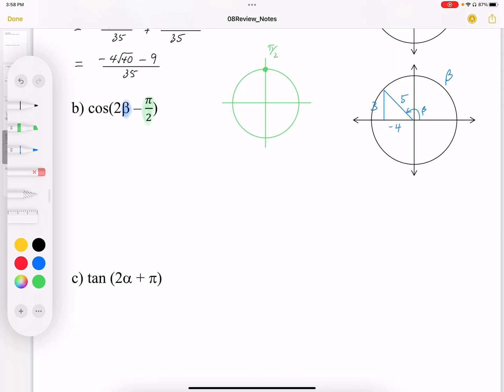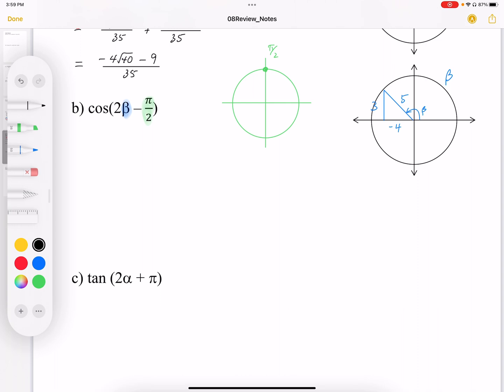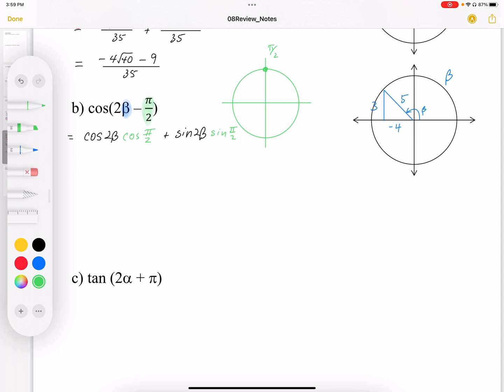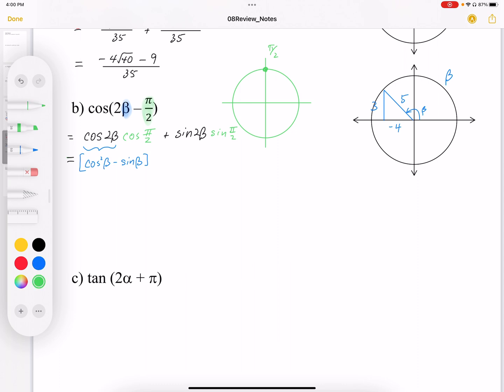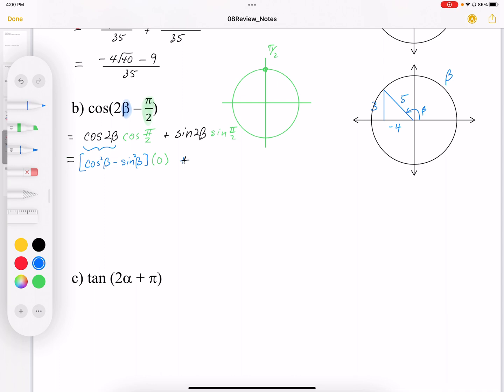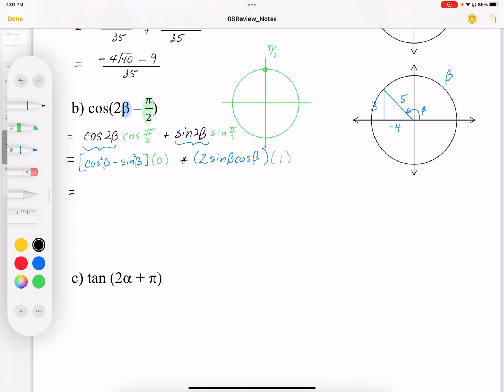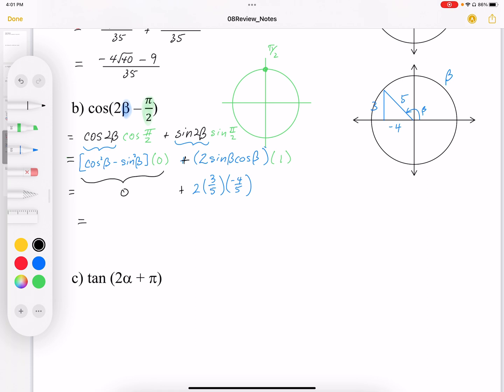08 Review of Trig Identities Part4